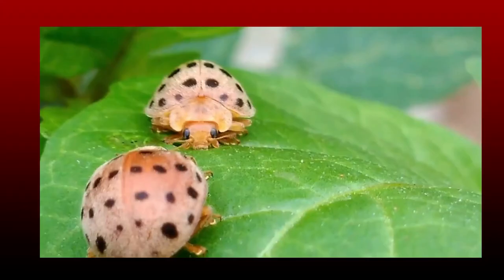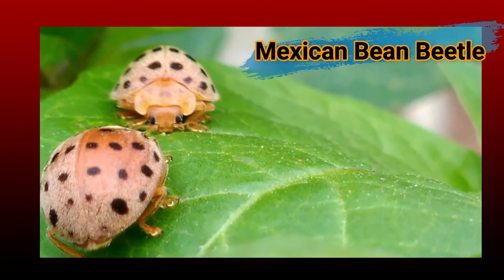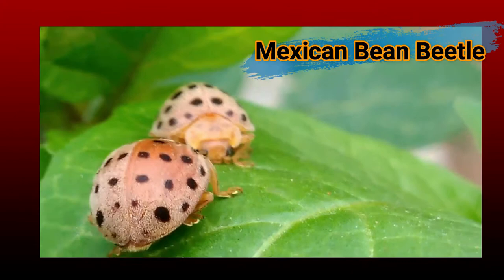Types of ladybugs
Learn different types of ladybug

Simbha kids TV is the right place to learn about Animals, English Alphabets, Tamil Alphabets, Birds, Numbers.